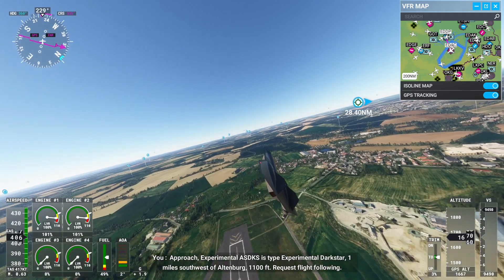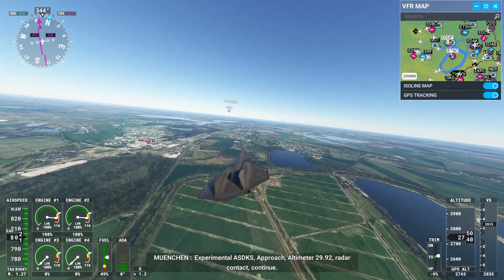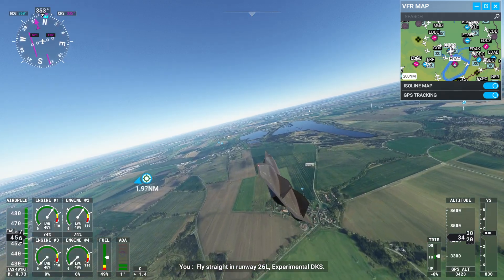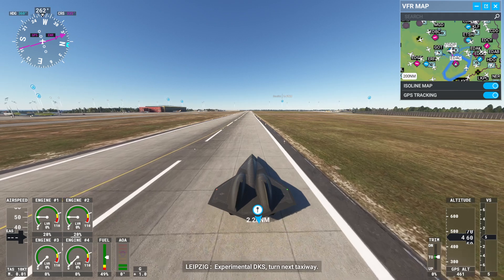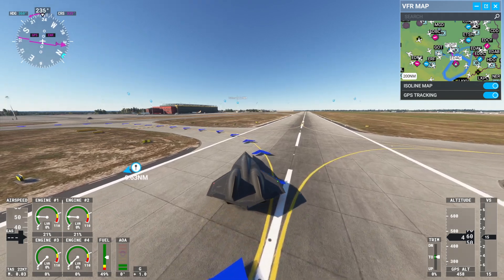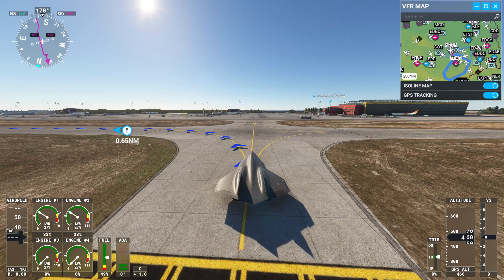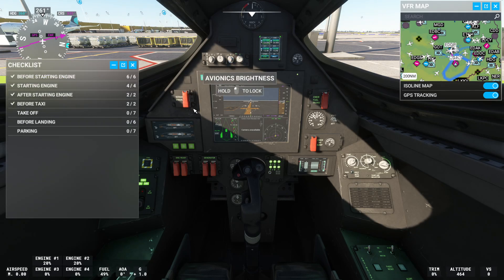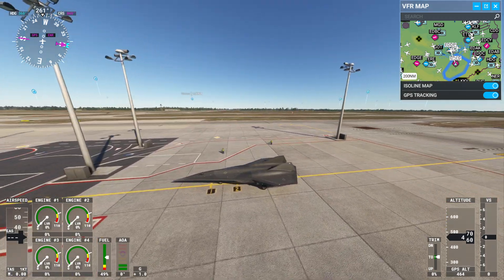MSFS 2020 Darkstar from Altenburg to Leipzig-Halle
MSFS 2020 Darkstar flight from Altenburg, Nobitz(EDAC) to Leipzig-Halle, Leipzig-Halle(EDDP)

Leipzig-Halle, Leipzig-Halle(EDDP) 26L - Altenburg, Nobitz(EDAC) 22

Sim Flight Log Record Diary...

* SPEC:
Intel  i5-12400
RTX 4060Ti 8GB
RAM DDR4 8GX2
SSD
Screen freezes frequently but pc keeps running windows 11
Default graphics setting
(ANTI-ALIASING --- NVIDA DLSS SUPER RESOLUTION)
(NVIDIA DLSS SUPER RESOLUTION ---AUTO)
(NVIDIA DLSS FRAME GENERATION --- ON)
(DIRECTX VERSION --- DX12(BETA))
Joystick

* Game :
MSFS 2020 Steam Version
Microsoft Flight Simulator: 40th Anniversary Standard Edition

* Critical bug :
Losing control sometimes on the approach and crash continuously. The joystick and power key don't work at all.

* If you want Darkstar,
download the free top gun expansion from the MSFS marketplace.

4 months ago (edited)
 @FrostbitexP  mach number is a multiple of the speed of sound, but it's not absolute. Speed of sound at very high altitude is much slower than it is in the thick air down here. Therefore, mach 10 at 200,000 feet is much slower than mach 10 here. If you look to the left of the screen you can see his IAS and TAS. IAS is the number in the ribbon, and TAS is the small number at the bottom left. You can look up IAS on Wikipedia or something, it's too long to explain. But TAS is a calculated number (the game is doing this automatically) and it stands for "True Airspeed". This is his actual speed in Knots.
Watch that number: He reaches about Mach 10, but as he continues to climb, his TAS actually is decreasing. Let me know if you've got questions!
Reply
4 months ago (edited)
 @hamsternn   He needs to get up high enough so the air isn't too thick to speed through. Once he gets going fast enough, his jet engines are no longer efficient, so the plane switches to its scram jets. A scram jet can only start at high speeds because it has no compressor! It uses a shaped intake to compress the very fast air, and then just injects fuel. Critically though, it still burns air. As he gets higher up, there's less air resistance, but also less air to burn meaning his jets lose thrust and he can't fly as fast. See my other comment above for why he can stay at mach 10 while actually moving slower.
MSFS 2020 Darkstar from New York to Fort Lauderdale
why so slow
 @p3rs0n42 he's doing 350 kias at 2:50, mach 1 is 666 kias
 @giovannycalvache7939 Mach 1 at sea level is 661KTAS (not IAS)
At ~32,500ft mach 1 is just about 580KTAS, which is the exact true airspeed he had when the readout flipped to mach 1